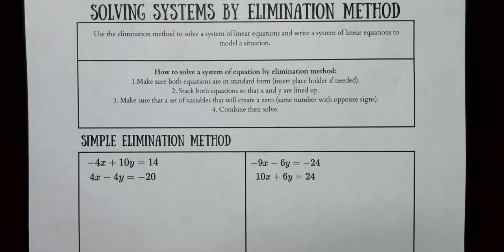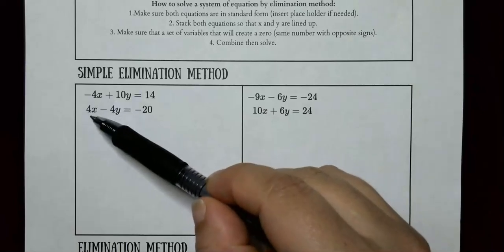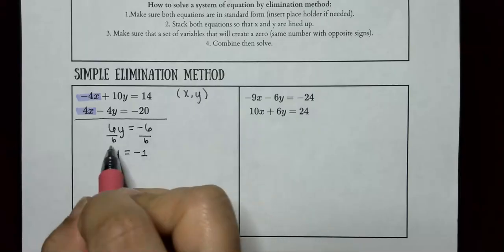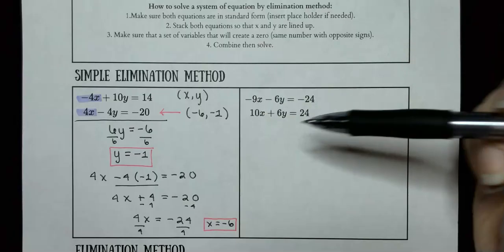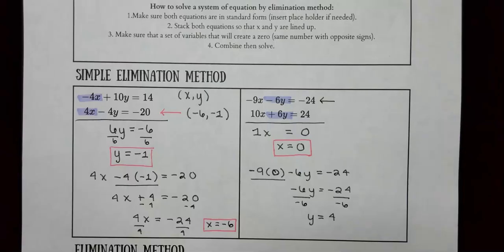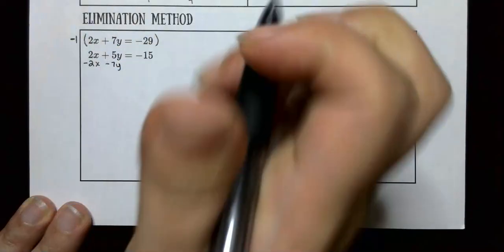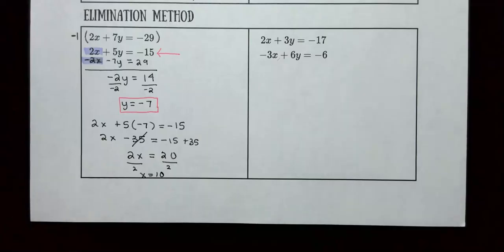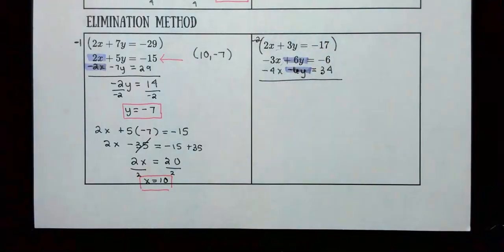Solving Systems by Elimination Method Notes part 1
Solving systems of equations by using the elimination method. Simple elimination method (adding and subtraction).